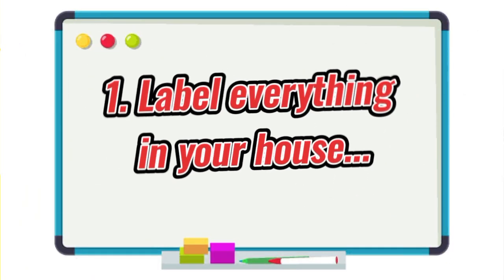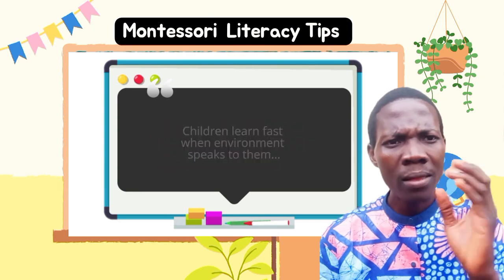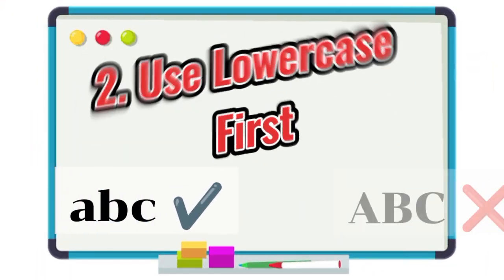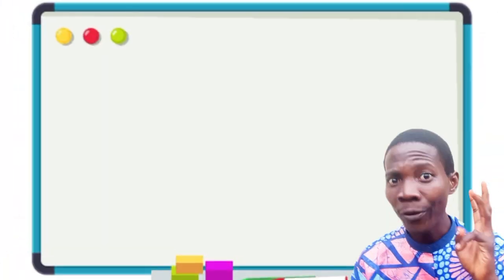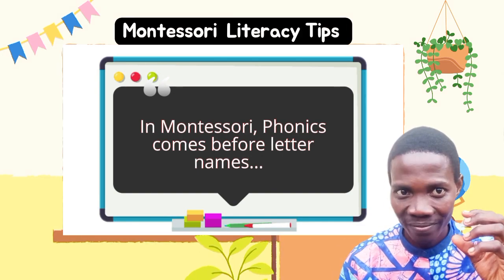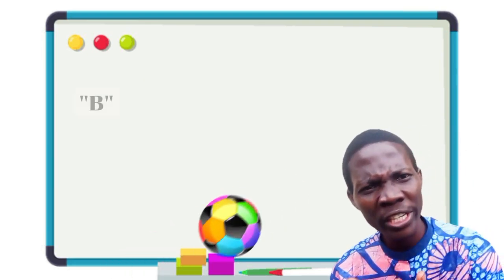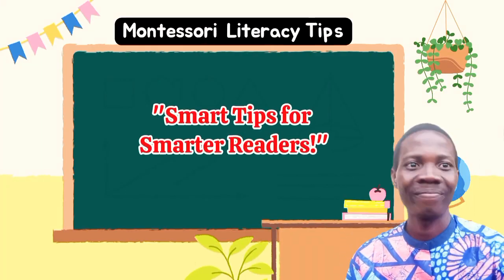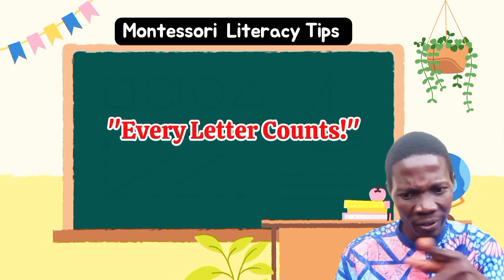"5 Montessori Literacy Tips Every Parent Needs | Boost Early Reading Skills Fast!"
💡 Start your child’s reading journey the Montessori way!
In this video, I share 5 powerful literacy tips that will help your toddler or preschooler become a confident reader — starting with letter sounds, hands-on activities, and real-world learning.

📌 What you’ll learn today:
1️⃣ Teach sounds before letter names (phonics first)
2️⃣ Trace letters in sand or salt
3️⃣ Label items at home for word recognition
4️⃣ Build words with foam or magnetic letters
5️⃣ Encourage scribbling for healthy pre-writing skills

These strategies are simple, fun, and perfect for Nigerian parents, teachers, and caregivers who want children to develop strong literacy foundations early.

🔔 Join the 30-Day Montessori Literacy Challenge — Watch, practice, and comment daily for more tips!

💬 Share in the comments: Which tip will you try first?